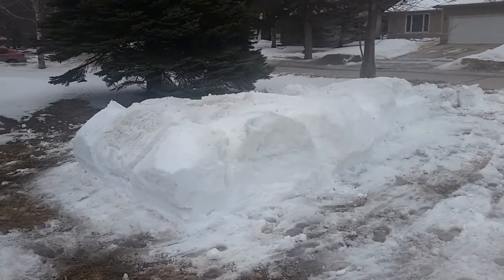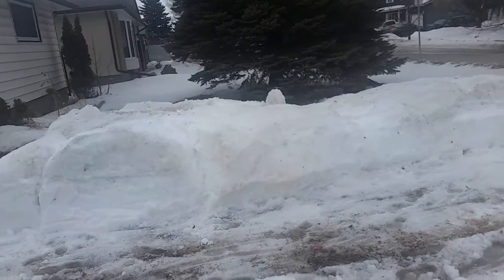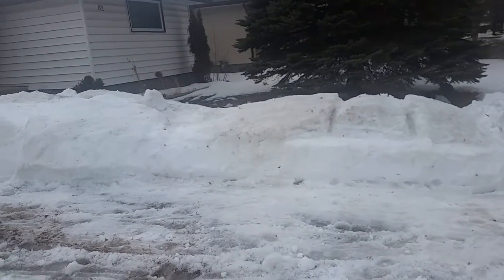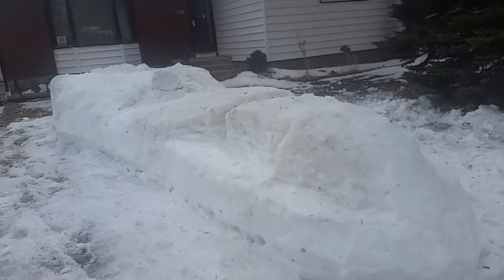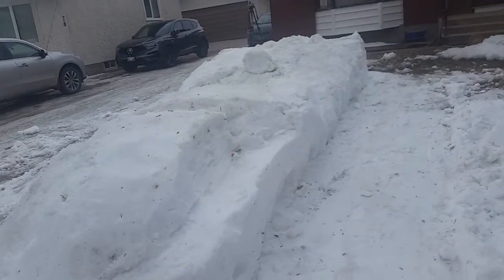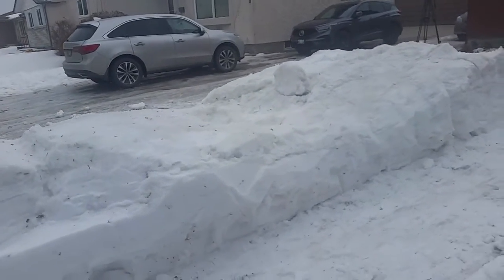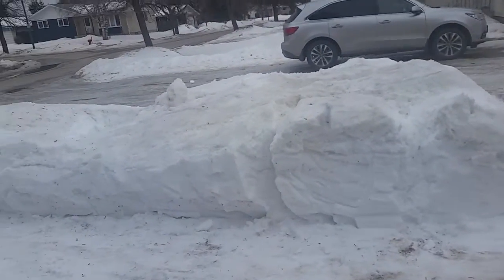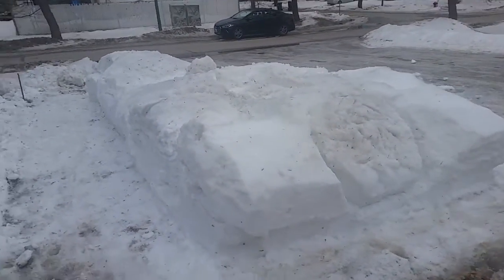Snow sculpture - 2020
Finished shaping.  Fast motion available maybe later.
Now to paint.